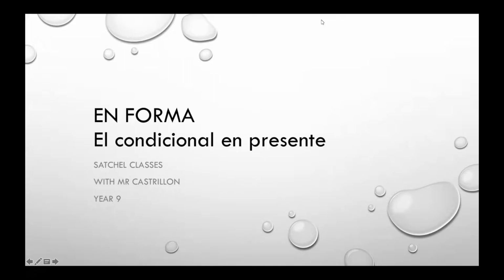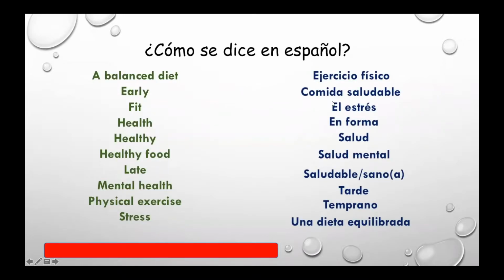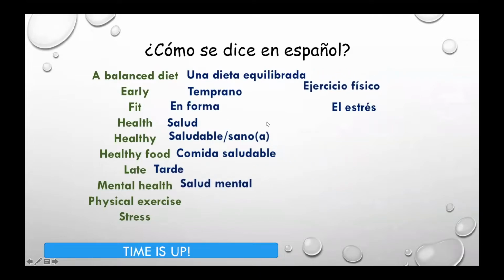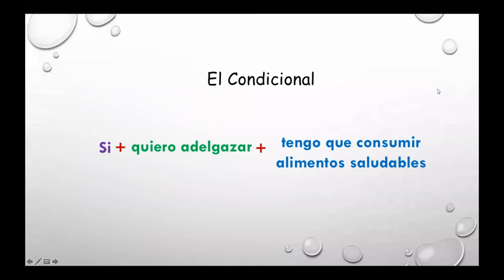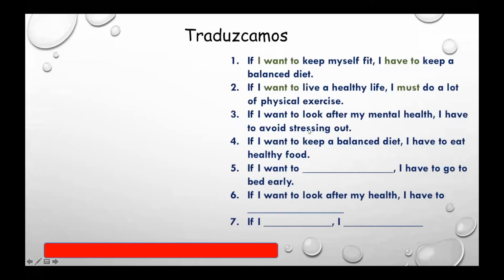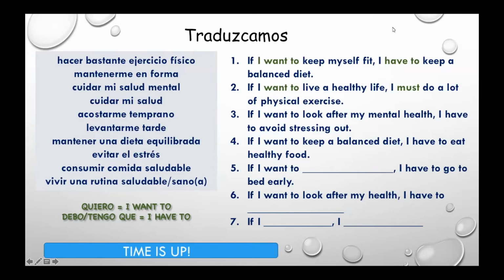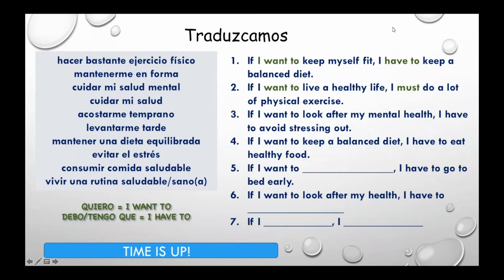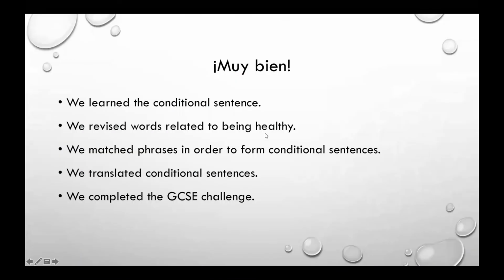Spanish Conditional Sentences Health Topic | Satchel Classes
About this class:
Like what you see? Access all of our free classes here:

Do you need more practice on conditional sentences? Then this class is for you! In this lesson, students will revise vocabulary for healthy living before moving on to how to form conditional sentences using simple present and the conditional word ‘if’.  Students will then apply their newfound knowledge to an exercise translating sentences! This class is great for students in Years 8 - 10 who want to revise and and practice building sentences.